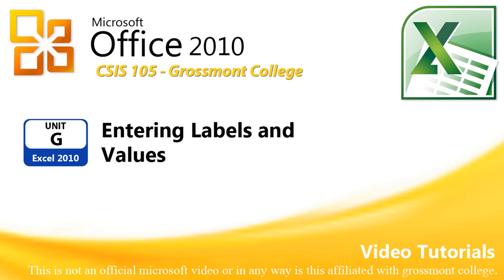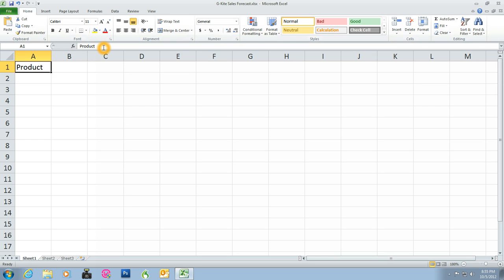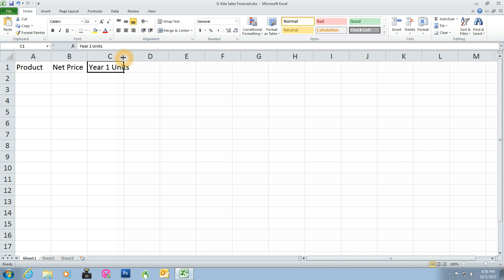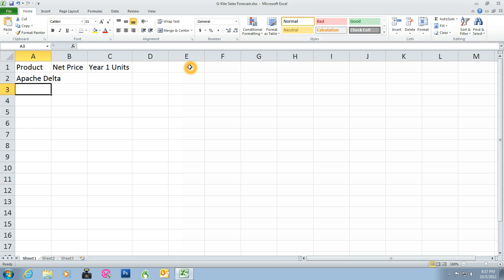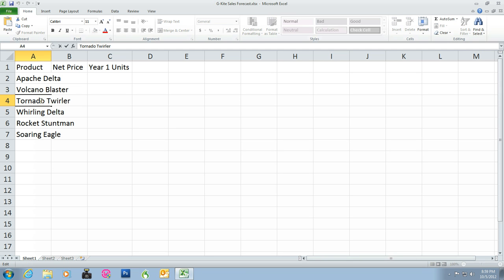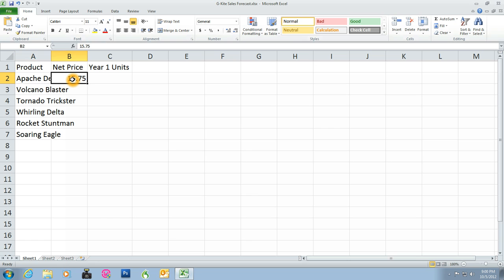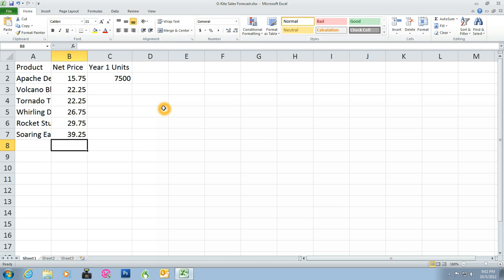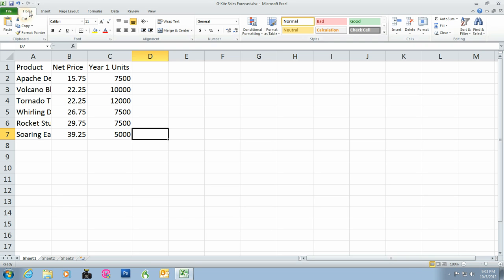Excel Entering Labels And Values (G)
This tutorial is found on page 148 of Microsoft Office 2010 Fundamentals